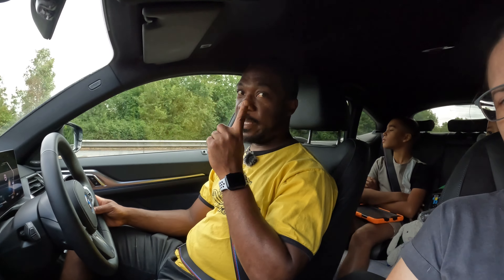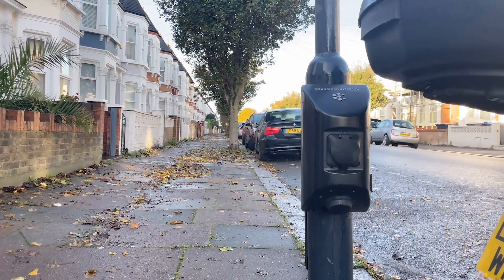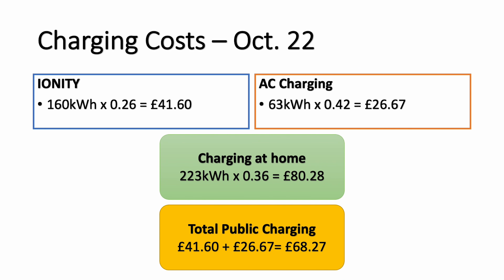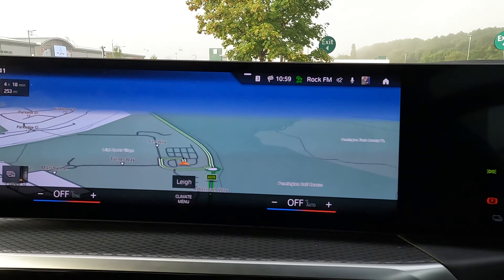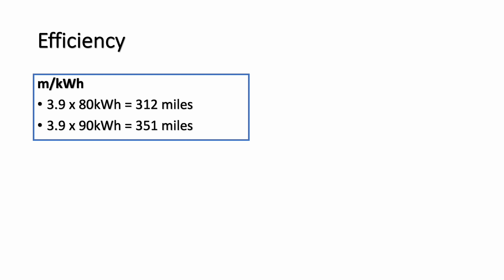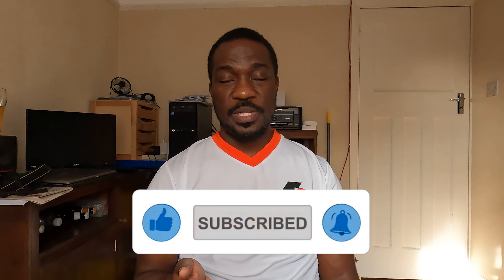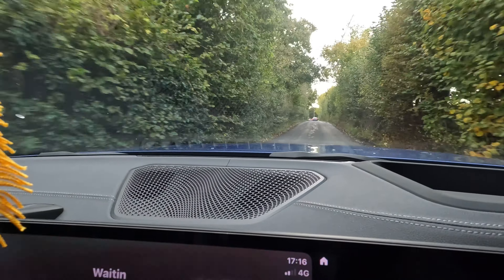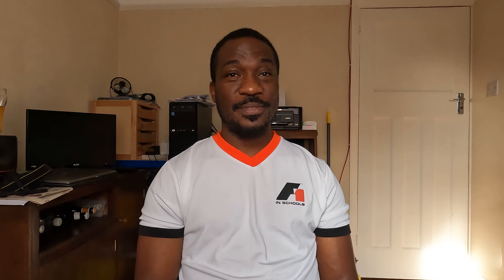How many kWh do I think is really under the floor of my 2022 BMW i4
In this video, I explore, through some calculations, how much battery I might actually have in my BMW i4. You might be shocked to find out what I discover.
I also did some calculations what was my efficiency over the month of Oct. 2022. Check it out.